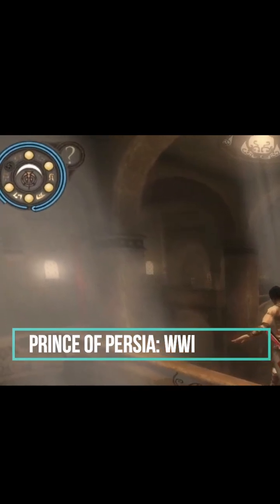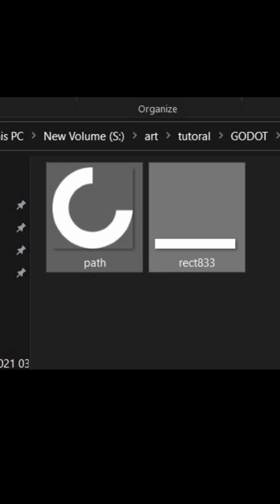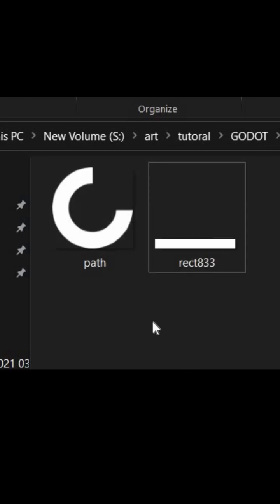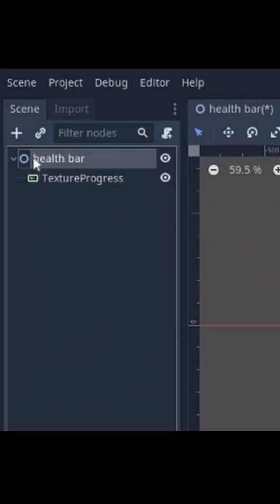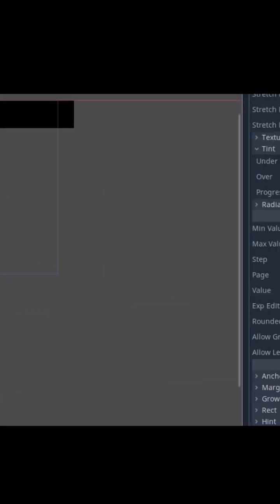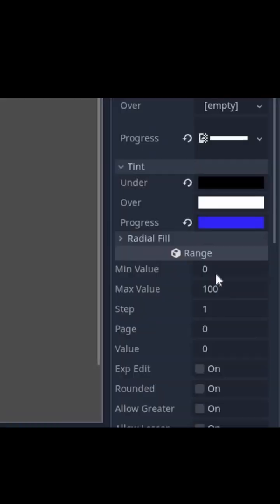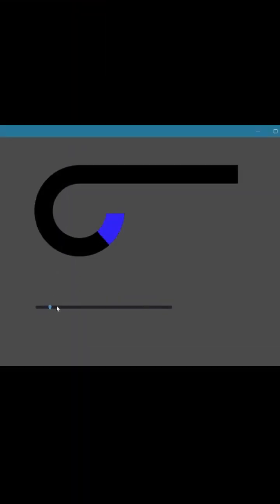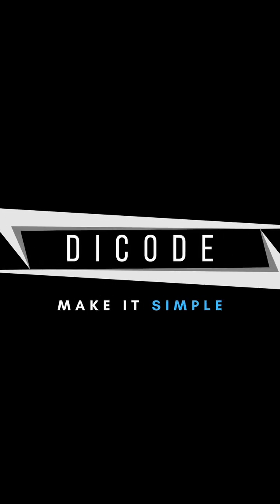Unique progress bar in Godot